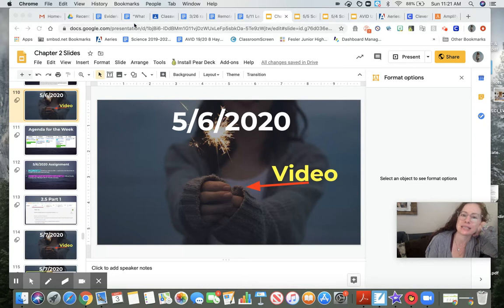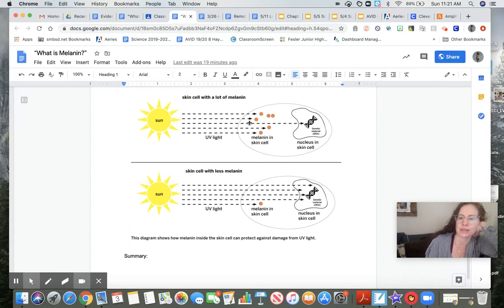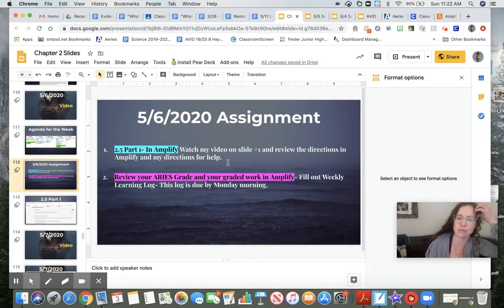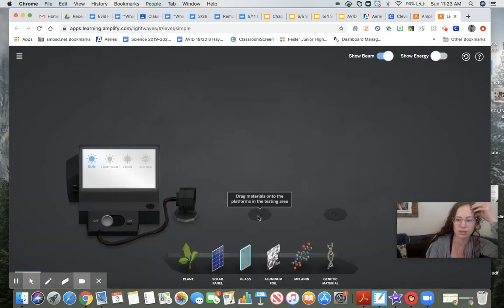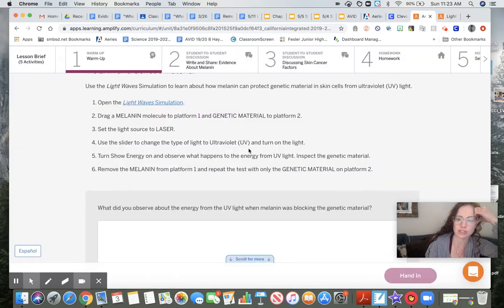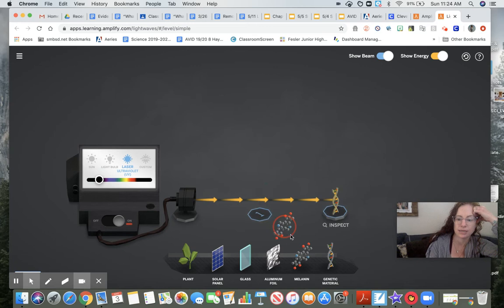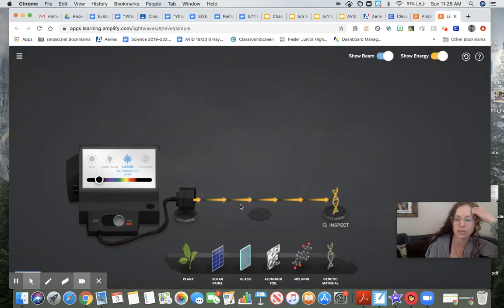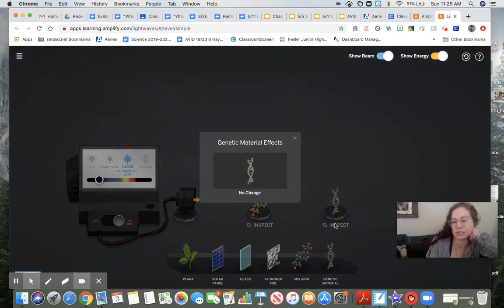5/6 Science Video